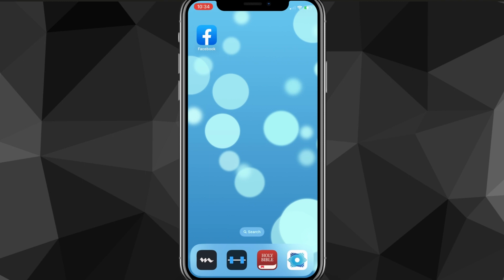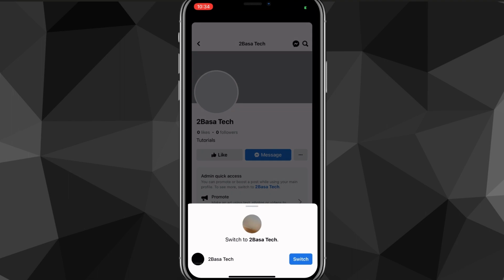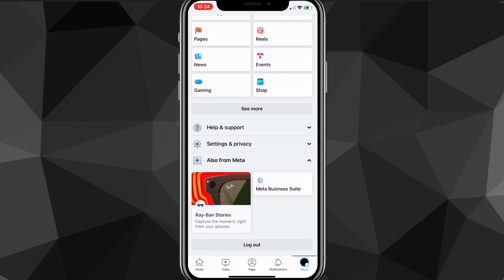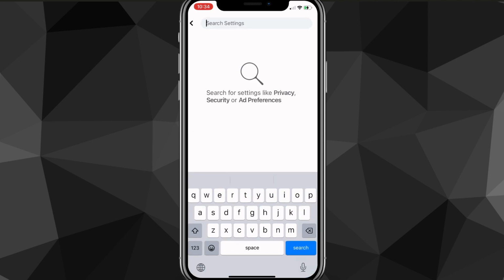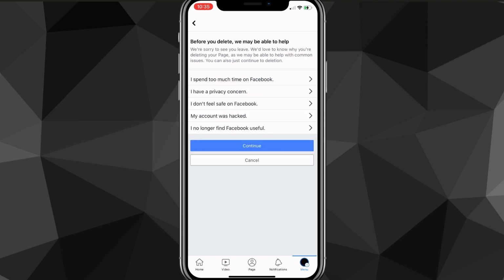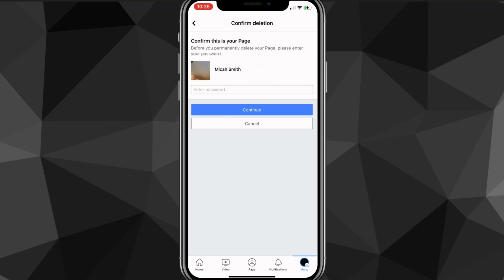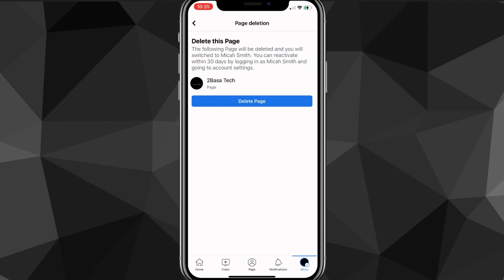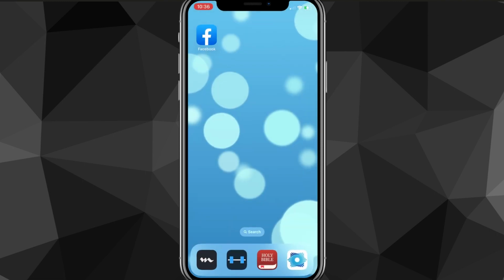How to Delete Facebook Page (2026) | Delete Facebook Page PERMANENTLY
Do you want to know how to delete facebook page? Then this is the video for you! I will show you how to delete facebook page permanently on mobile and PC.

This is a step-by-step tutorial on how to delete fb page in 2026. You can learn how to delete a facebook page on PC and mobile, so don't worry.